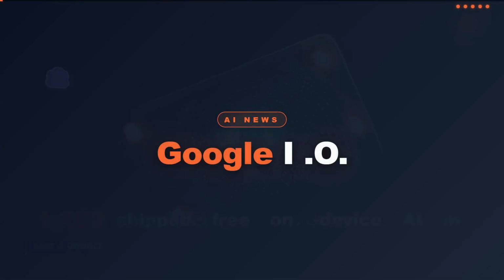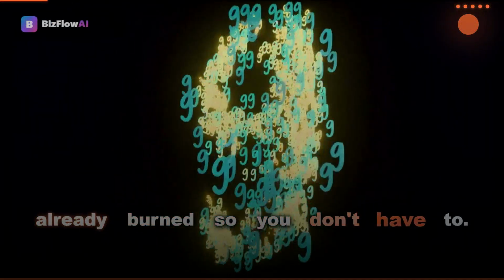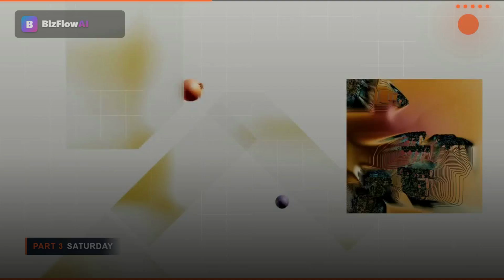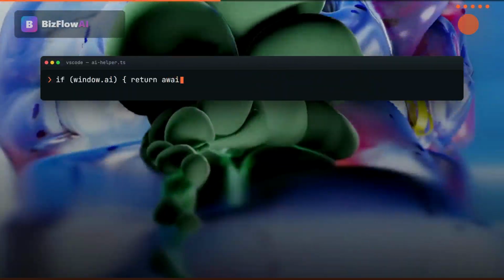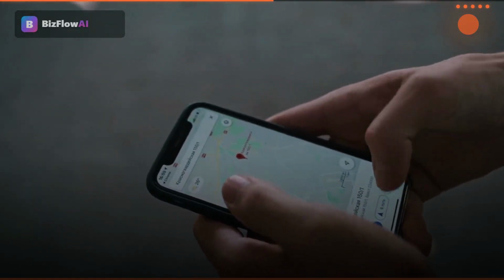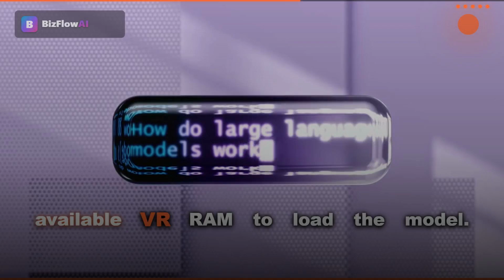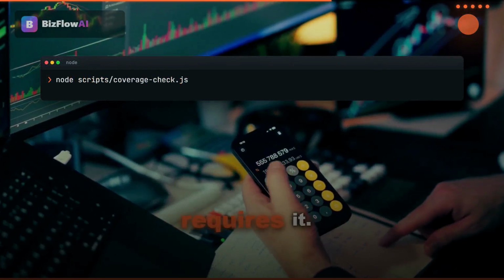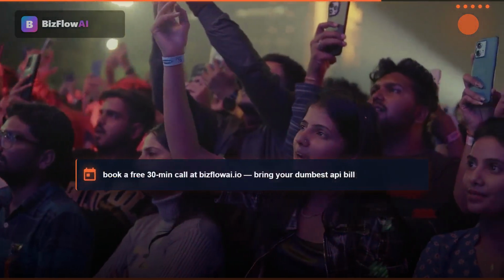I Swapped a $41/mo AI API for Chrome's Free One. Rolled Back in 2 Days.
I tried to delete a $41/month AI API bill from a live B2B SaaS by swapping in Chrome's Built-in AI (Gemini Nano) after Google I/O 2026. Feature-flagged behind the same interface, ~40 lines of code, ~180ms median latency vs ~340ms on the hosted API. Looked like a free win.

Then I checked real session data. Only 58% of sessions could actually load the on-device model. The other 42% silently fell back or broke. Plus: no server-side logs = no way to debug a Monday-morning support ticket where a bookkeeper says "the AI gave me the wrong category."

Rolled back after 2 days. Here's why on-device AI is a hybrid play for B2B SaaS, not a replacement — and which I/O 2026 shipping targets actually matter for solo builders.

Resources:
- Feature-flag + coverage-detection snippet: bizflowai.io